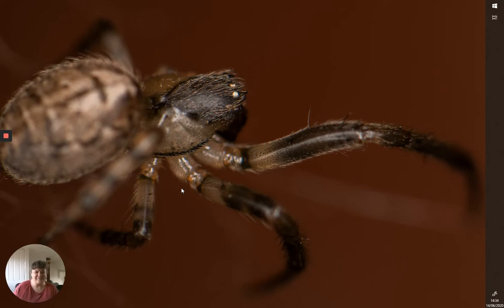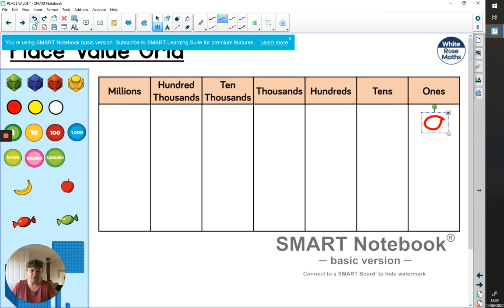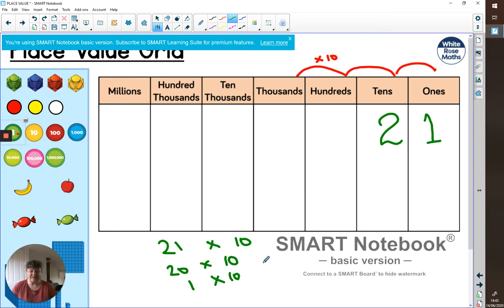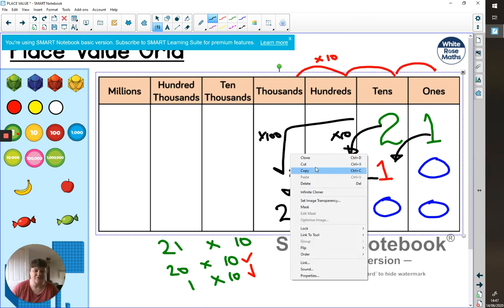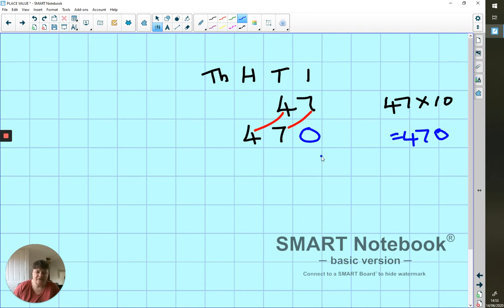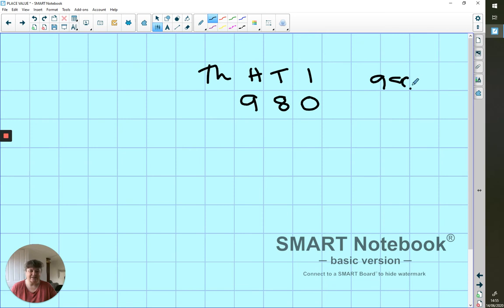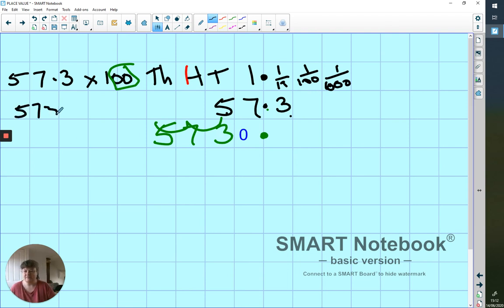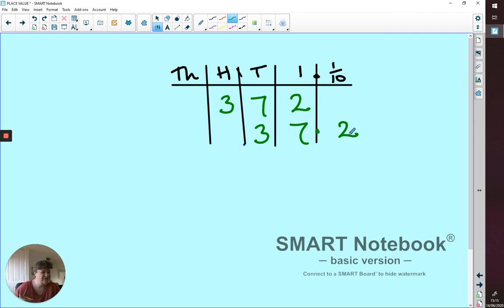YEAR 5 X ÷ 10 100 1000